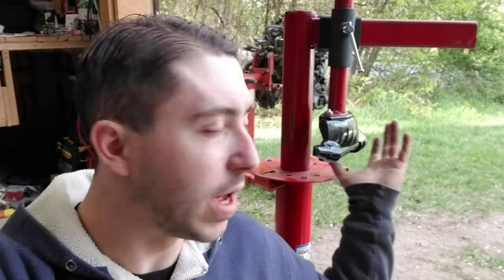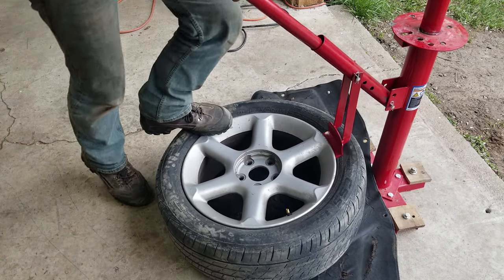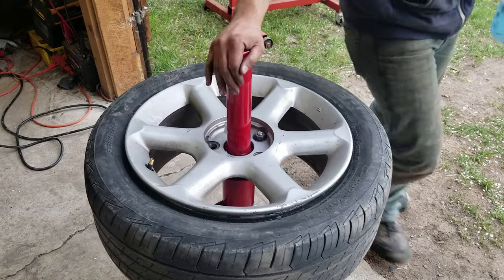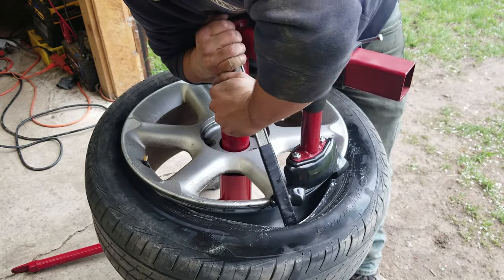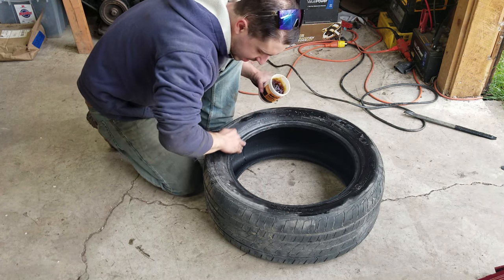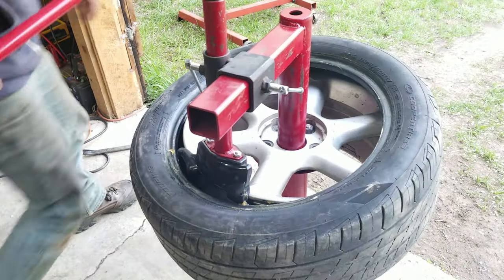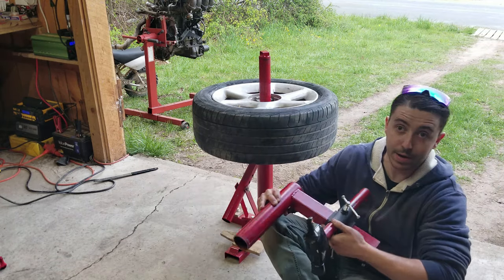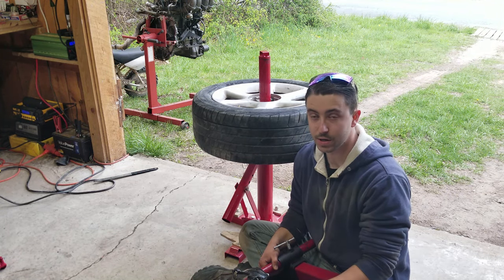Harbor Freight Tire Changer with Duckbill Mod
Because it was brought to my attention in the comments of the last video I made about this tool that I was mounting the tires with the duck incorrectly I thought I would give it another shot using the advice I was given.